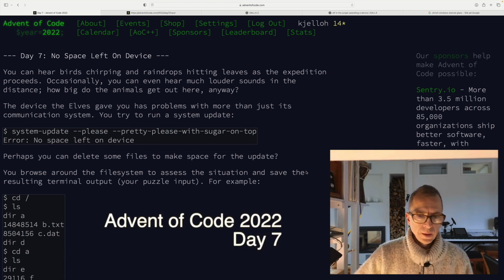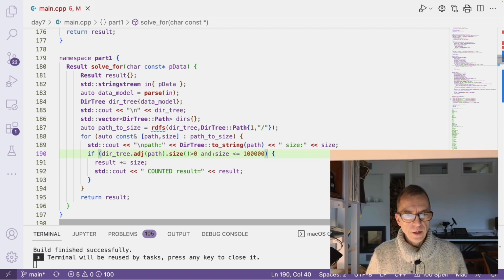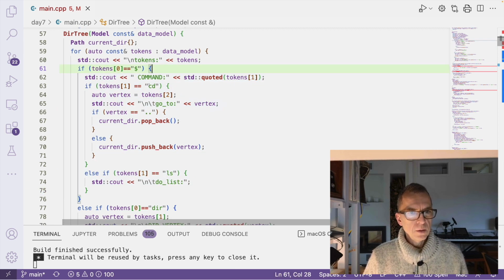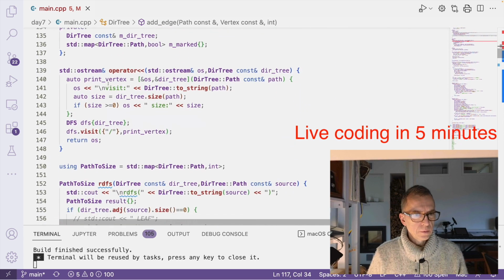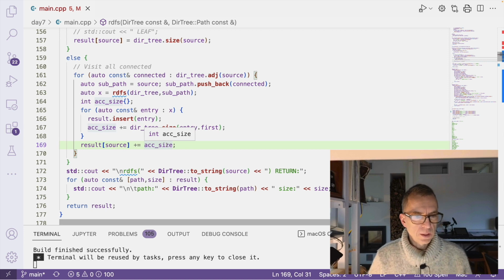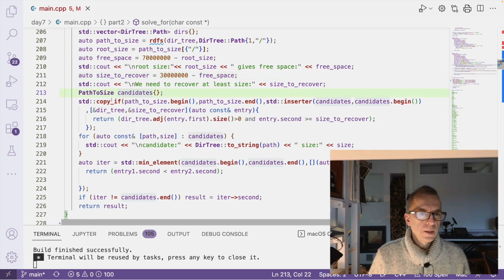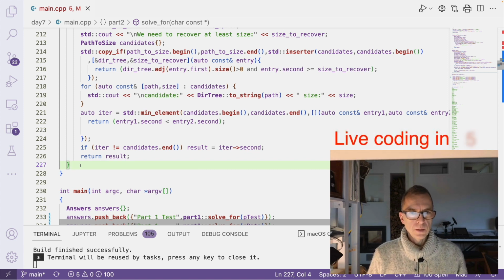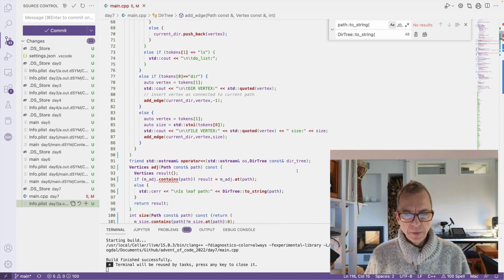Advent of Coe 2022 day 7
A walk through of my solution to Advent of Code 2022 Day 7 in C++.